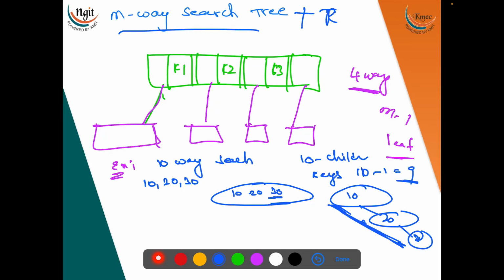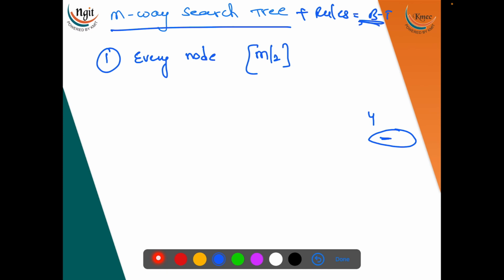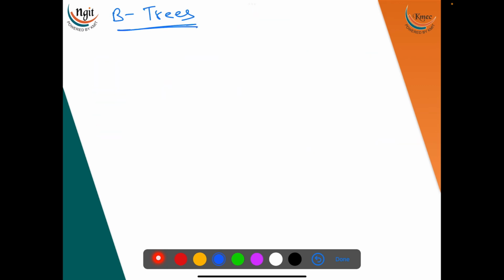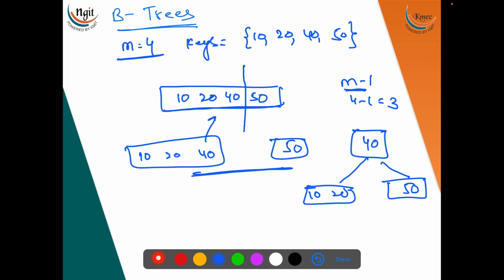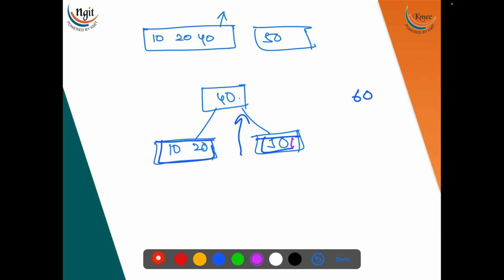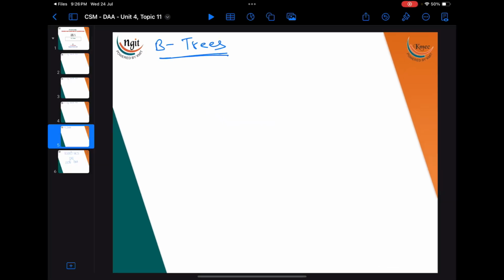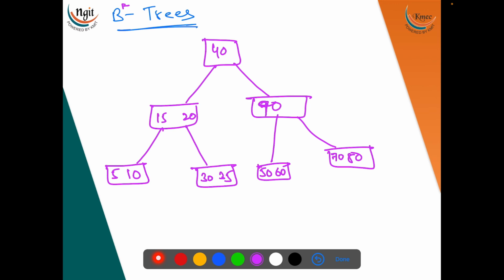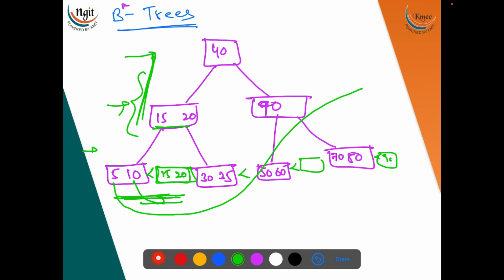4.10.3 B-Trees and B+ Trees